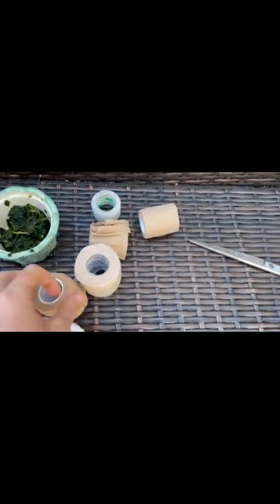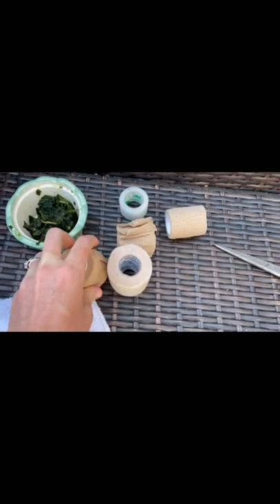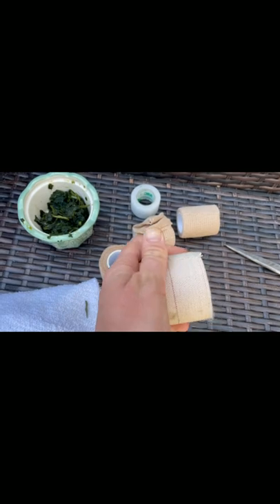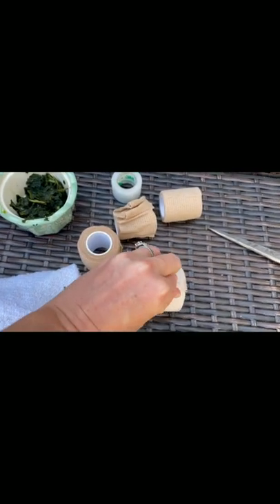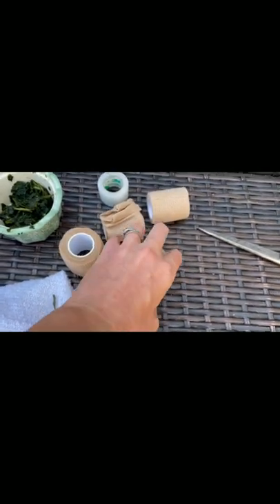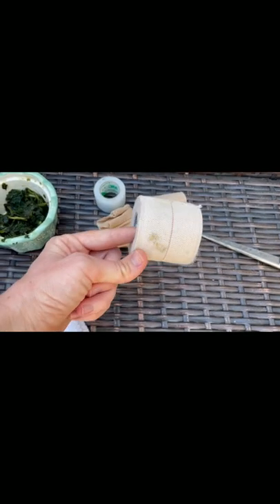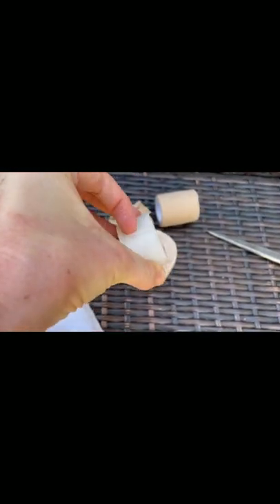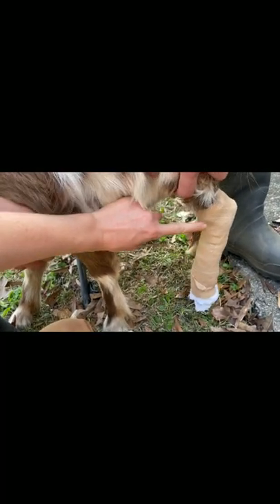Goat splint for broken back leg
We put the ￼comfrey ￼directly on the break￼, covered with a cotton￼ towel, then vet tape, then the pvc splint, more vet tape the thick tape around top and bottom of splint to help hold in place. We were able to take the splint off a few weeks before we planned because it healed so well.